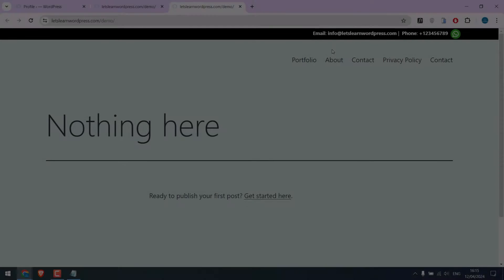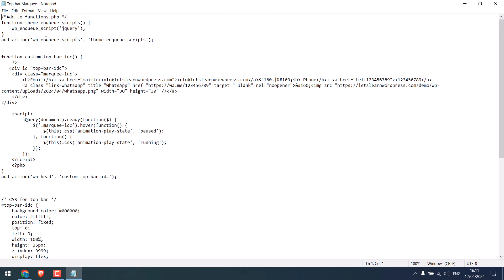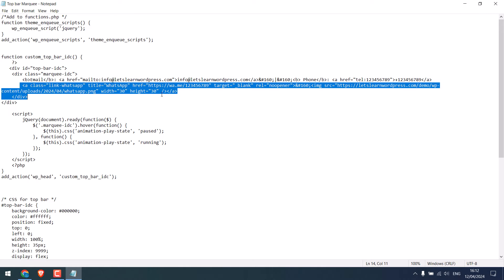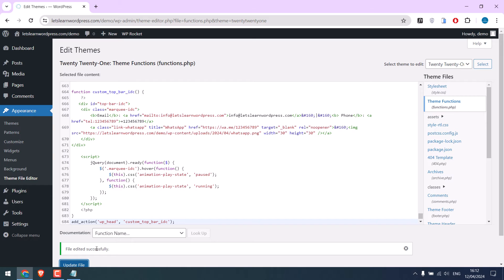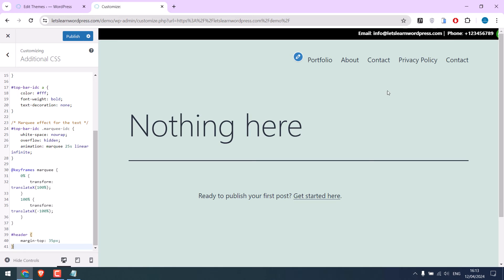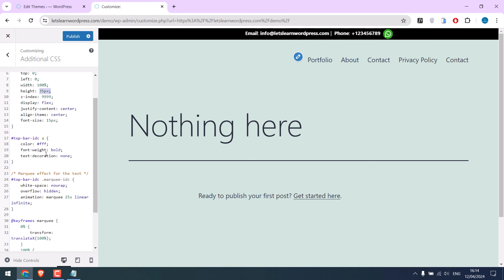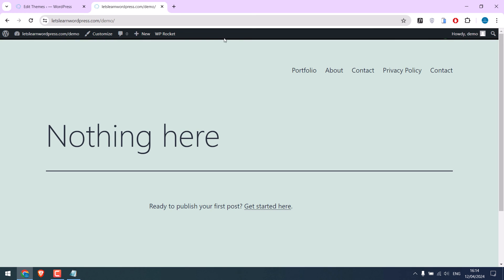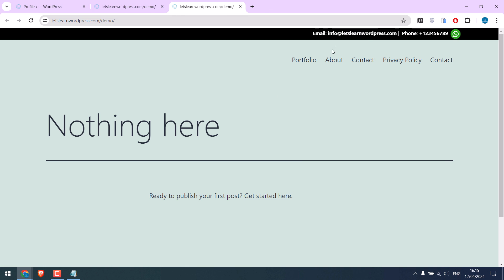Add a Top Bar with Marquee Text | No Plugin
In this WordPress tutorial, we'll walk you through the process of adding a top bar with marquee text using simple codes and CSS.

To begin, access your WordPress dashboard and add the provided code to the theme functions. Next, let's use the provided CSS to style the top bar. You can customize the CSS as per your requirements.

Now, refresh your website to see the newly added top bar with scrolling marquee text. Do give it a try. Thank you very much.